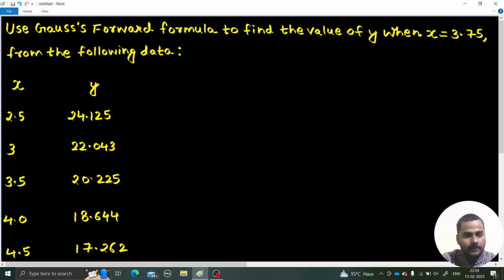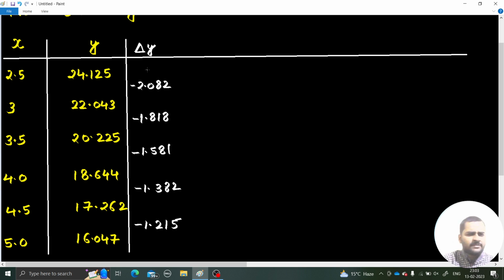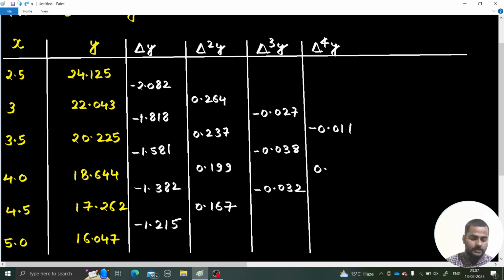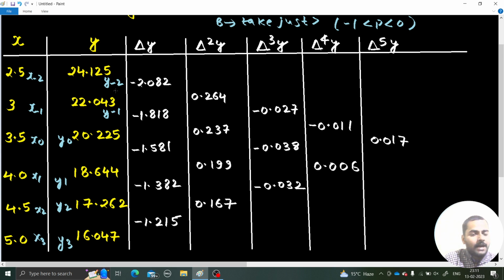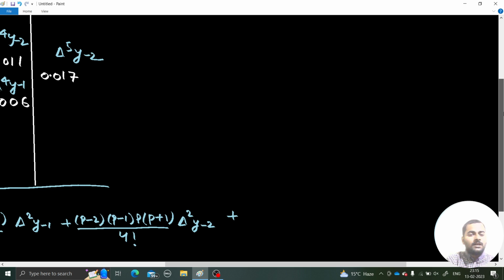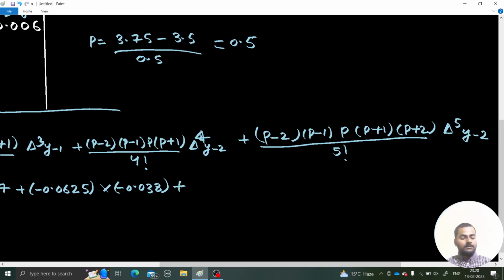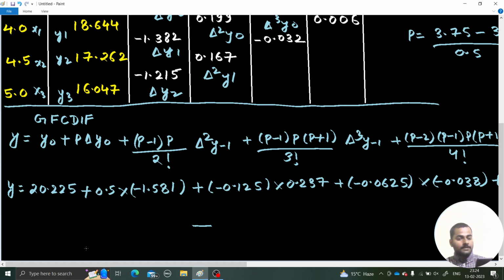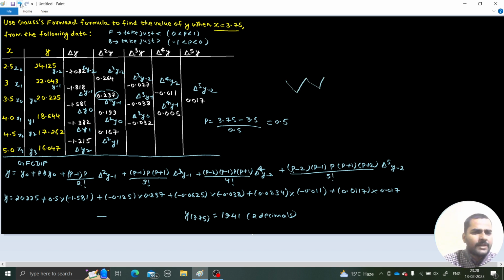Gauss Forward Central Difference Interpolation Formula (Example -1)